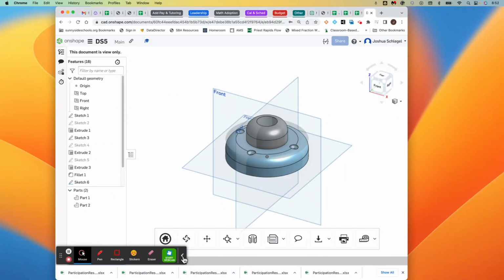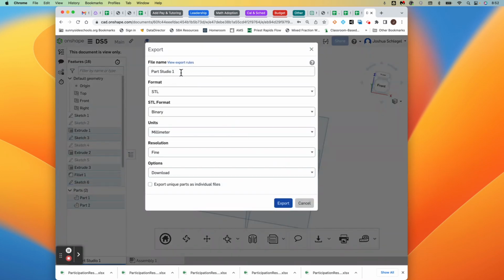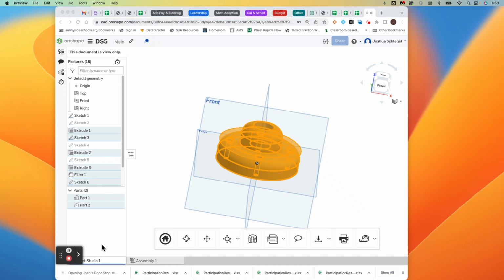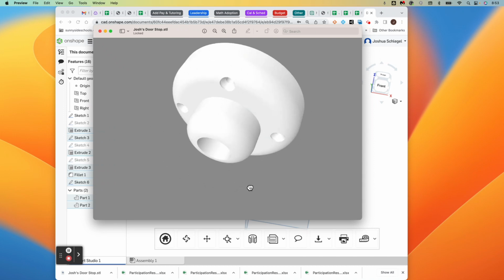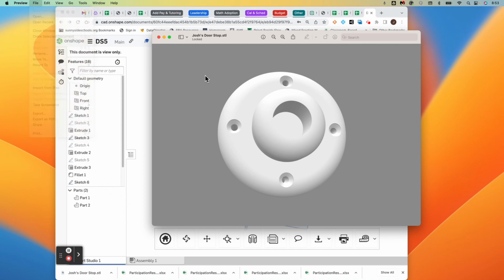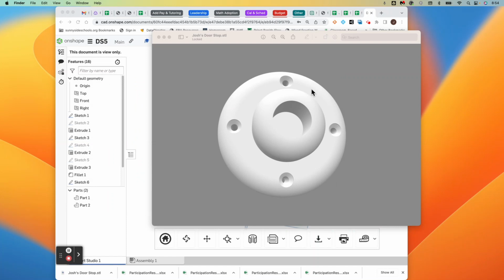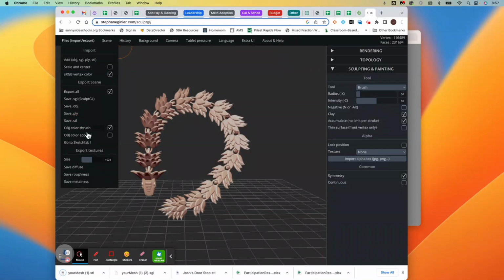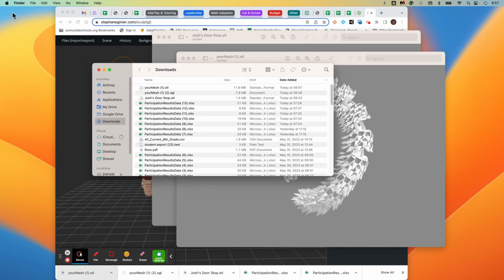Exporting files for 3D Printing